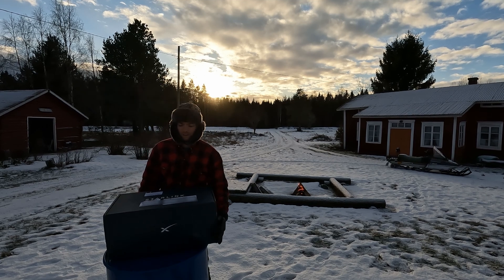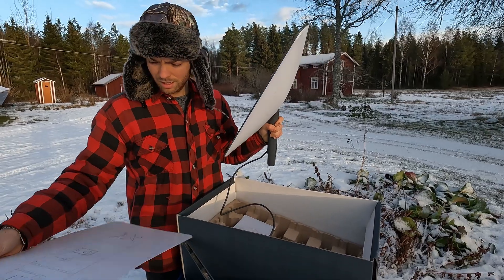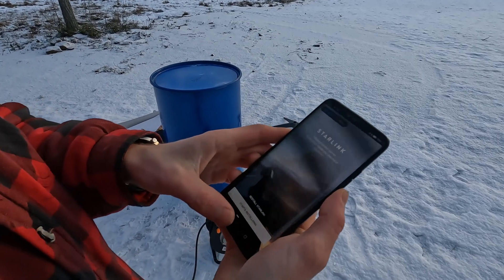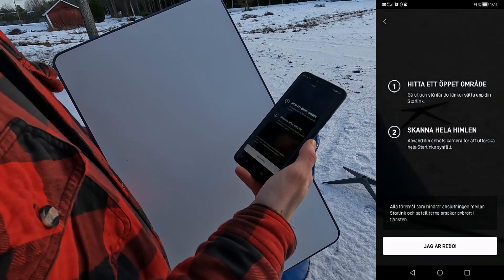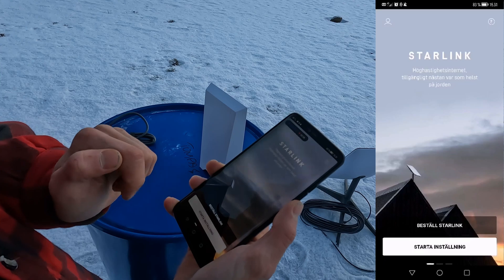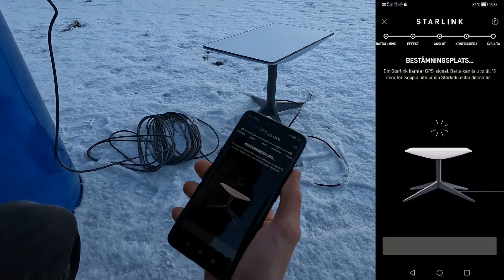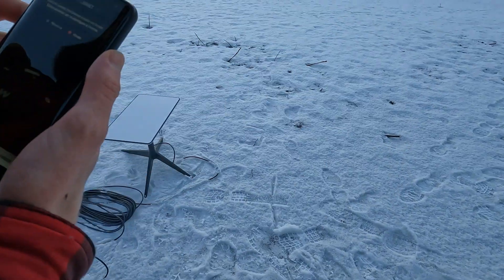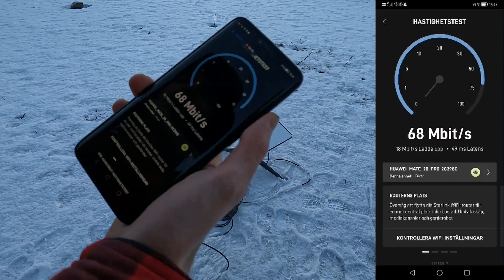I got Starlink! Unboxing the Elon Musk kit + set up!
In this video, I’ll show you how to unbox and set up Starlink, how to use the Starlink app to find the best location for your dish and how to test the speed and latency of your connection!

0:00 Intro
0:25 Rural Broadband
1:19 Starlink Antenna
1:31 Starlink Manual
2:03 Setup of Starlink
2:33 Connect Starlink App
3:32 Connecting Starlink Stand
3:55 Analyzing Obstacle Data
4:31 Obstacle Free zone
5:01 Connecting Starlink Hardware
5:14 Wifi Starlink Setup
6:07 Speedtest Starlink 1
6:44 Starlink Getting Into Position
7:06 Speedtest Starlink 2
7:43 Speedtest Starlink 3

If you’re interested in Starlink 2023 and want to learn more about it, check out the links in the description below and if you enjoyed this video, please give it a thumbs up and subscribe to my channel for more content.